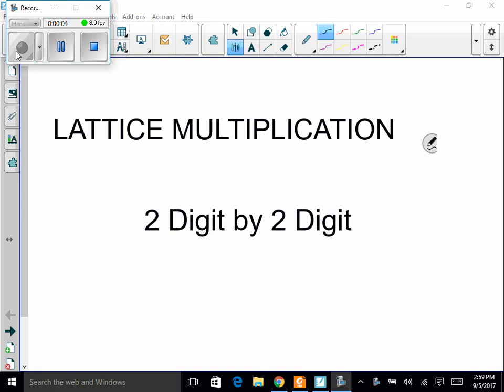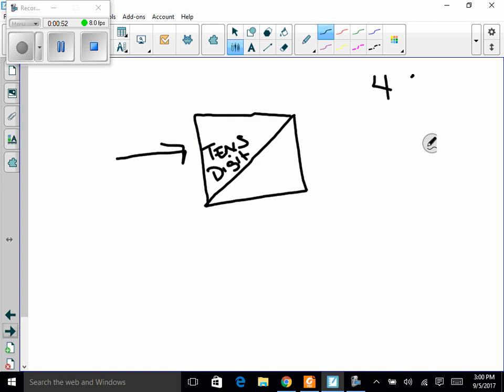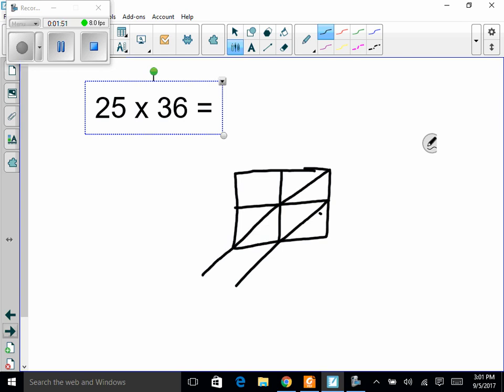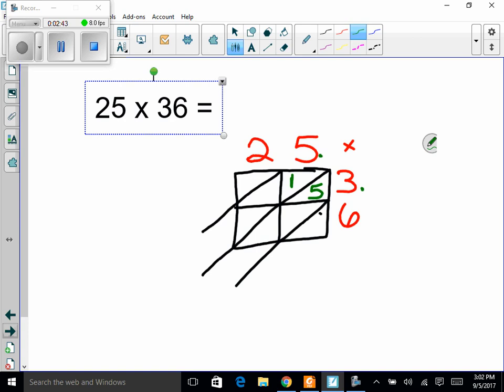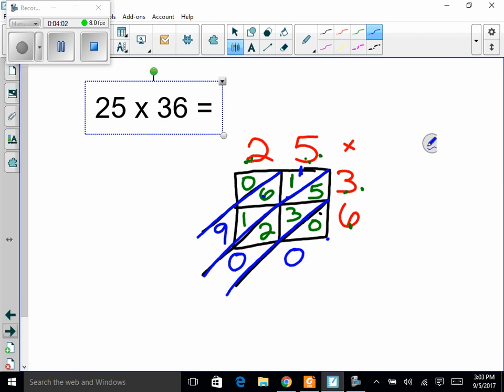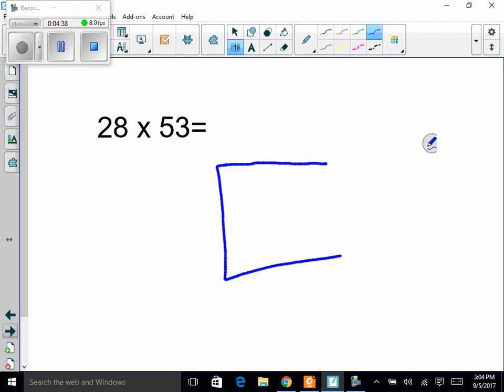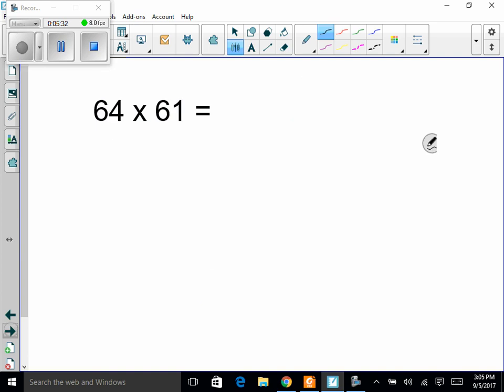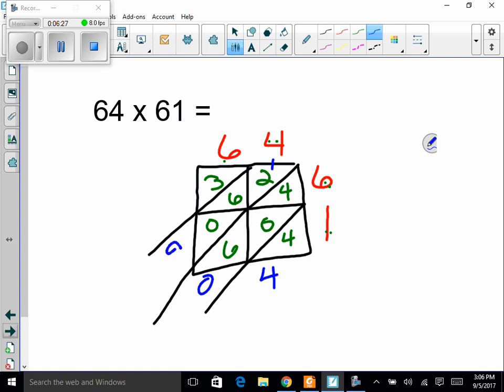Lattice Multiplication 2 Digit by 2 Digit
Hey everyone this is a fun way to multiply 2 digit numbers by 2 digit numbers.